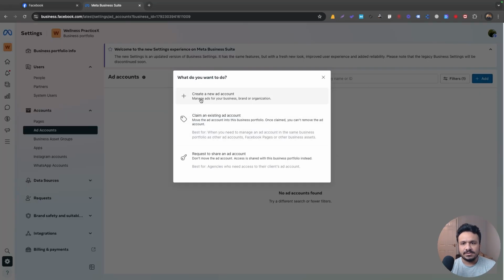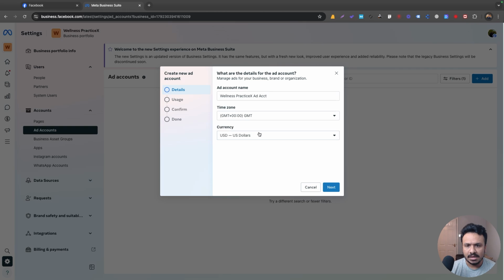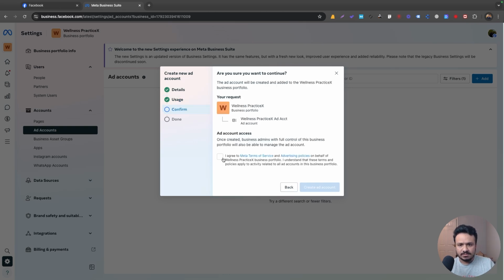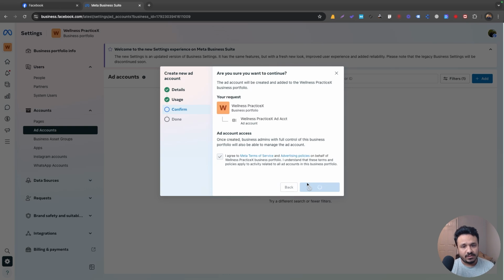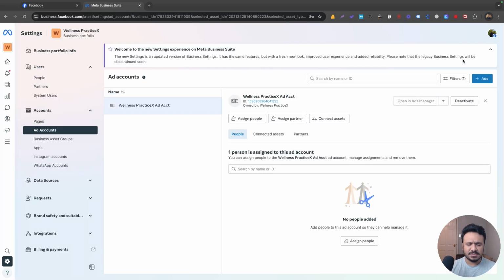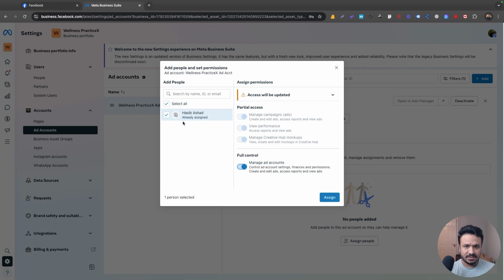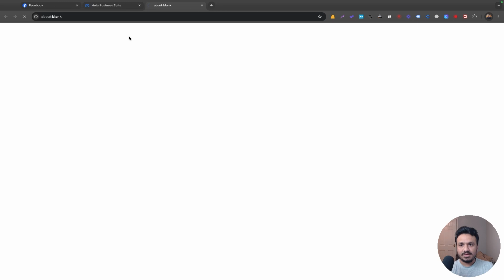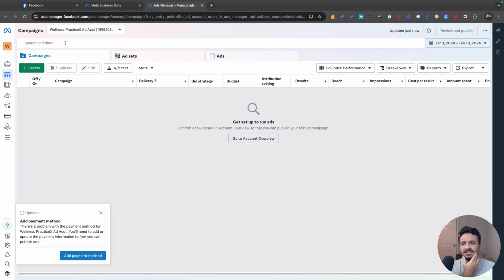Facebook Ads For Wellness Clinics | 9. Create Facebook Ads Account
Learn how to set up your Facebook Ads account to start running effective ad campaigns. We'll guide you through the process, from account creation to linking it with your Business Manager. Setting up your ads account properly is crucial for tracking performance and managing your campaigns seamlessly.